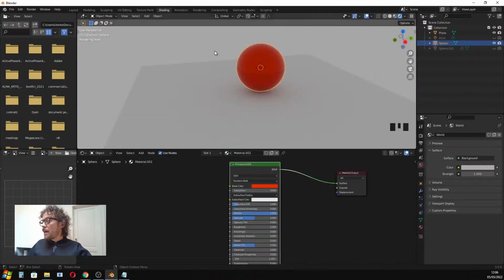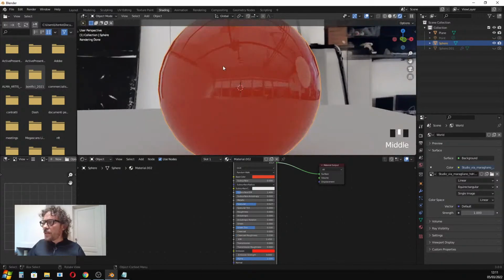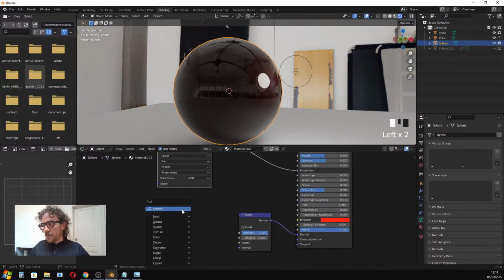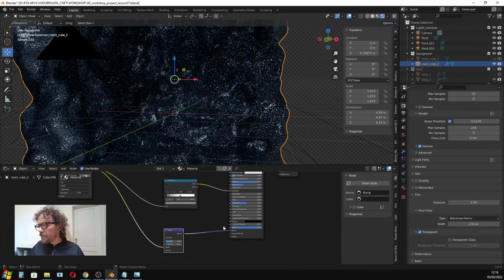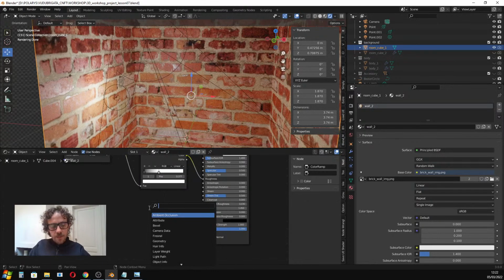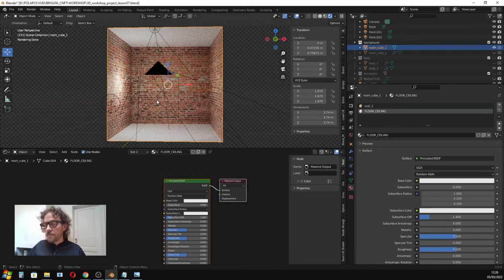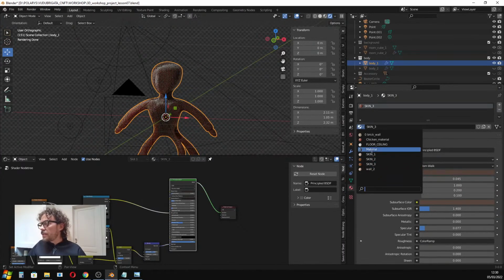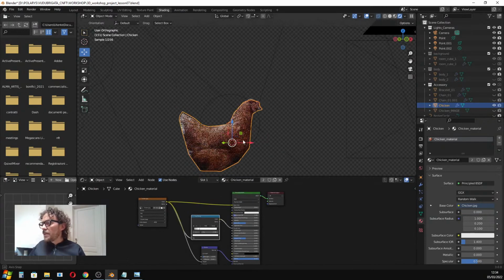Designing CNFT's with Ruggero! - Episode 7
3D texturing, UV mapping projections